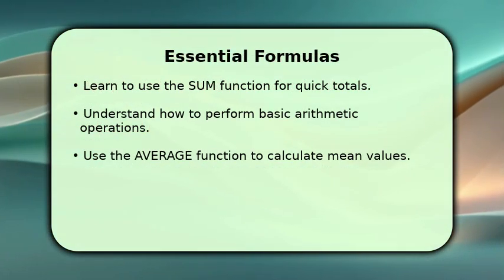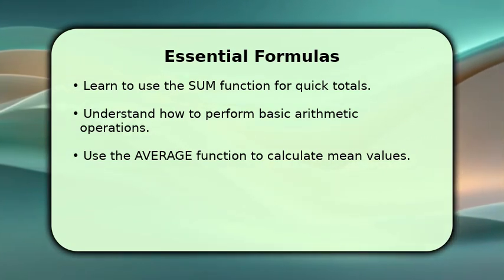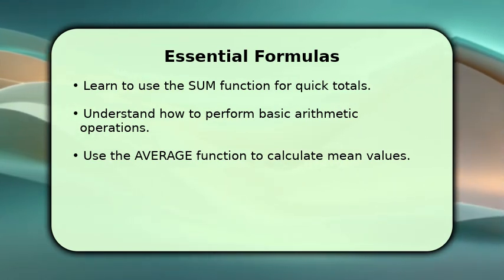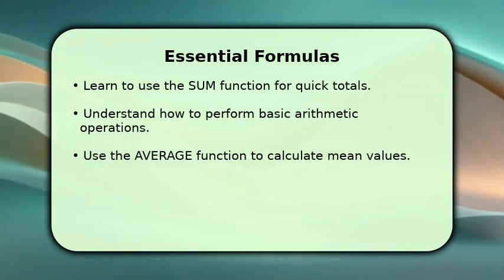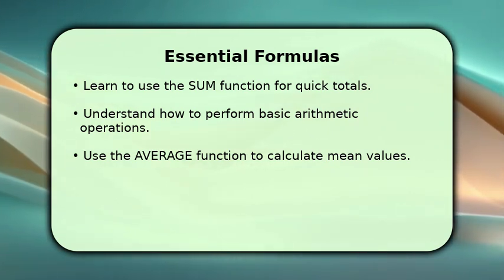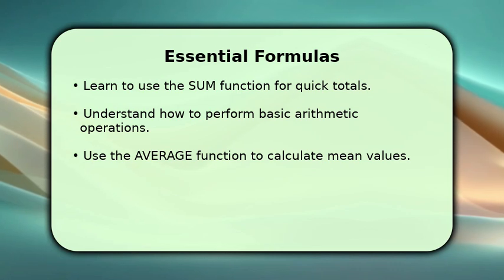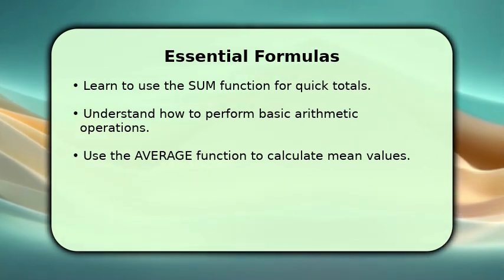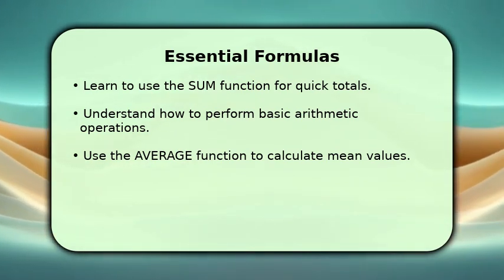How To Set Up Excel Spreadsheet - Step By Step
▸ (x) In this video, we will walk you through the step-by-step process of setting up an Excel spreadsheet. From creating a new workbook to formatting your data, we'll cover it all. Whether you're a beginner or an experienced user, this tutorial is perfect for anyone looking to improve their Excel skills.

excel spreadsheet setup, how to set up excel, step by step excel tutorial, excel basics, creating a new workbook in excel, formatting data in excel, excel for beginners, excel tips and tricks, excel shortcuts, excel productivity